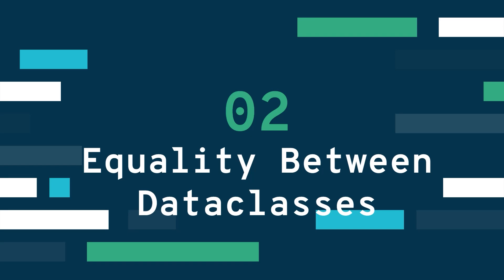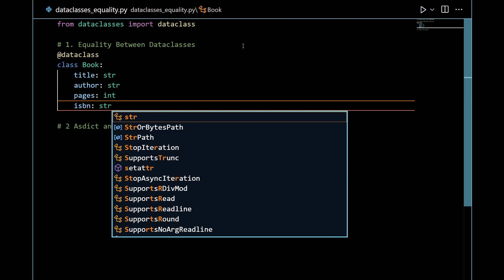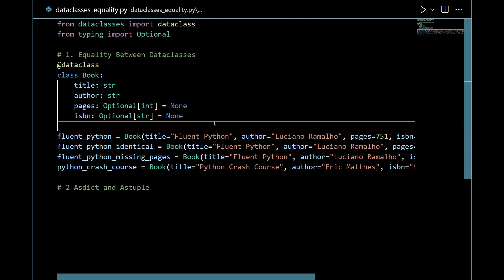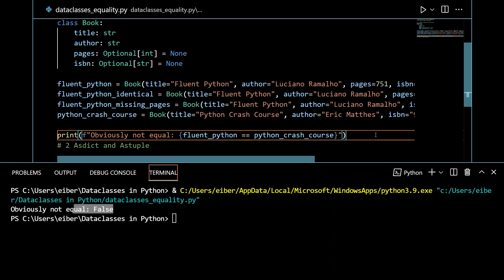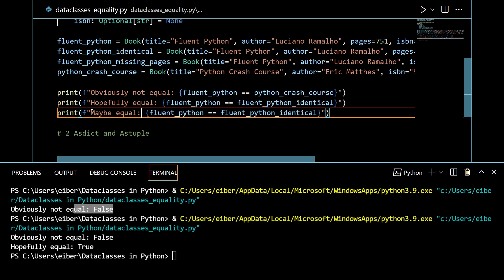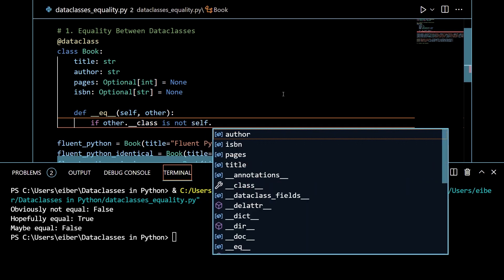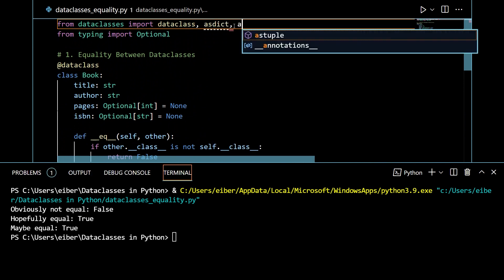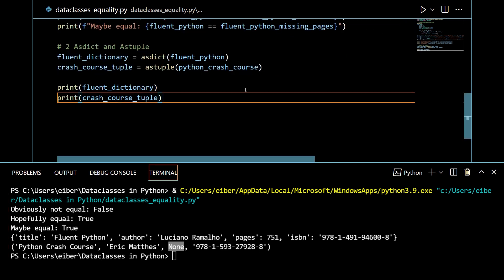Master Dataclasses in Python Part 2 - Equality Between Dataclasses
In this video series, I will show you how dataclasses work in Python.

▬▬▬▬▬▬ 📙 Resources 📙 ▬▬▬▬▬▬
► Dataclasses - Python Documentation

▬▬▬▬▬▬ ⏰ Timestamps ⏰ ▬▬▬▬▬▬
00:00 - Introduction
00:26 - Creating a dataclass example
02:10 - Comparing Instances
05:09 - Customizing equalitz
06:23 - Asdict and astuple